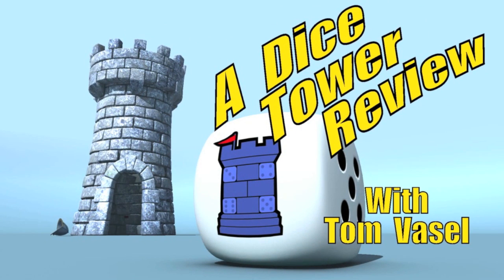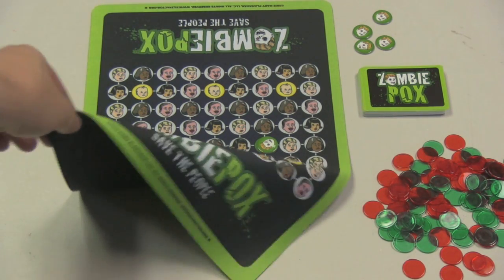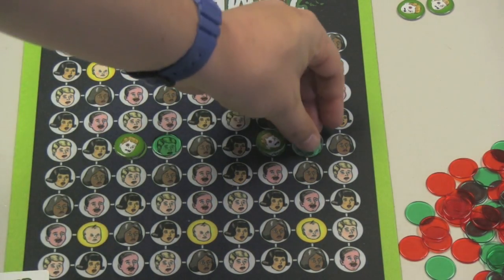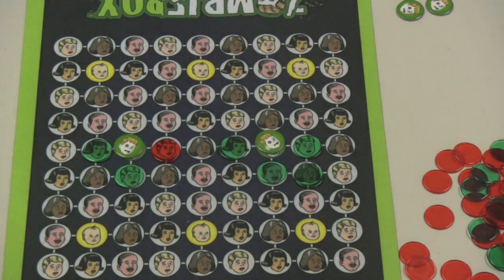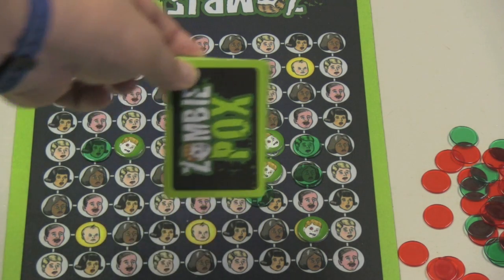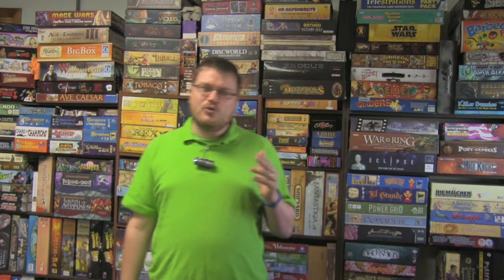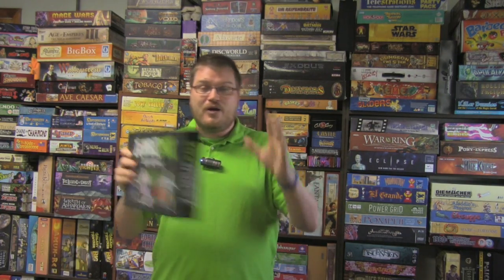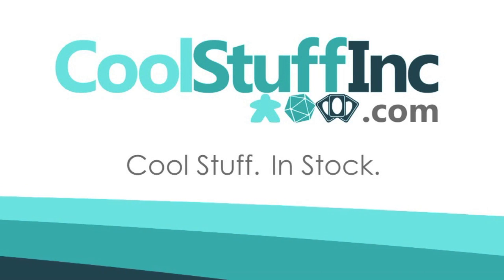Zombiepox Review - with Tom Vasel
Tom Vasel takes a look at this cooperative zombie game

00:00 - Introduction
01:17 - Overview
05:13 - Final Thoughts